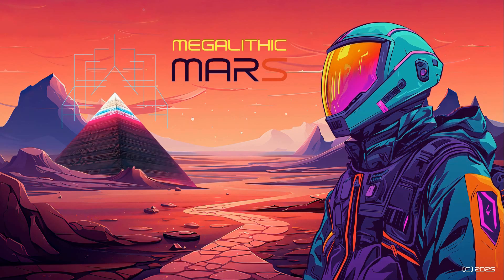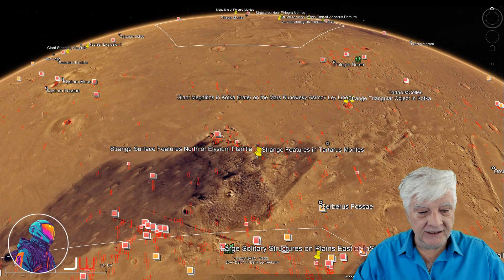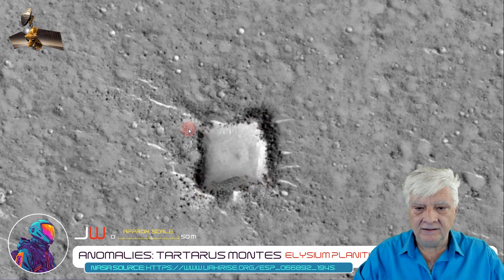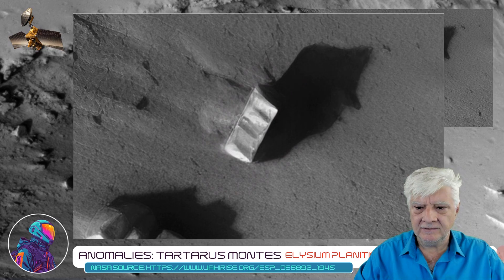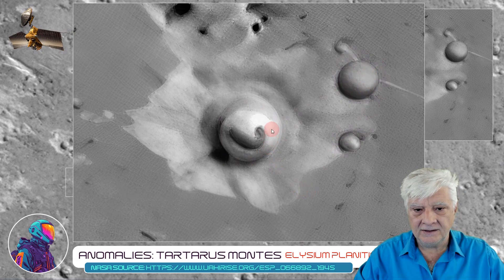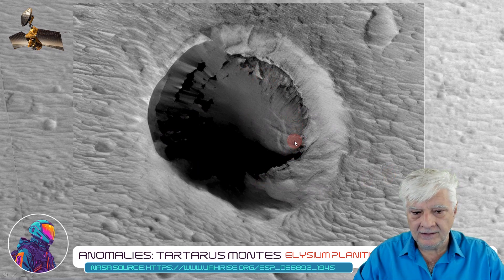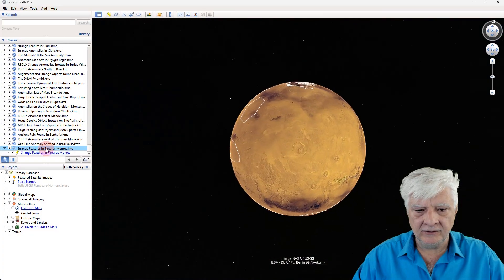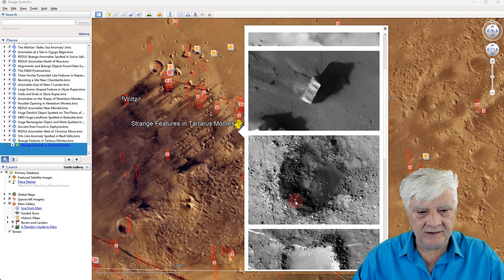MRO | Strange Features in Tartarus Montes on Mars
BACKGROUND:
The photograph analyzed here (ESP_066892_1945) was acquired by NASA's Mars Reconnaissance Orbiter on 02 November 2020 and is described as 'Terrain Sample.'

ANALYSIS:
Featured here are a diverse set of anomalies I discovered a t a site in Tartarus Montes in a region of Mars called Elysium Planitia.

The anomalies range between: A strange dome-like feature, a huge megalithic block, possible metallic wreckage, a huge circular opening possibly leading to an underground cavern and two large rectangular surface features that have been cleared out and appear to be walled.

HiVIEW JP2 PHOTOGRAPH VIEWER:
Download the NASA JP2 photograph viewer at the link below should you want to view the NASA JP2 photograph:

Gigapixel is not your run-of-the-mill free AI image upscaler. It is an expensive piece of sophisticated software used in studios and by professional photographers around the world, even NASA uses Topaz Labs upscaling technology.

IMPORTANT NOTE:
My Intro and Exit Theme, Social Media Profile Pic and Theme are copyright. None of the graphics may be copied and used without my permission.